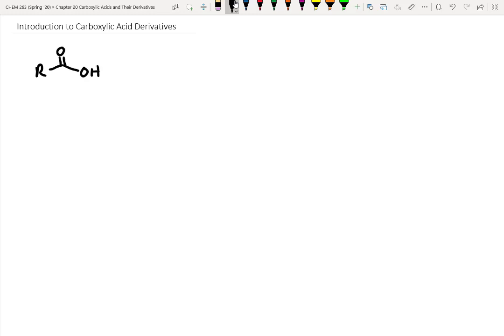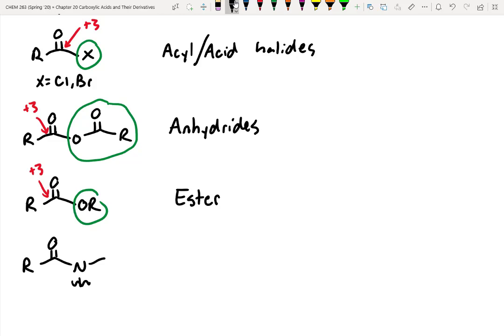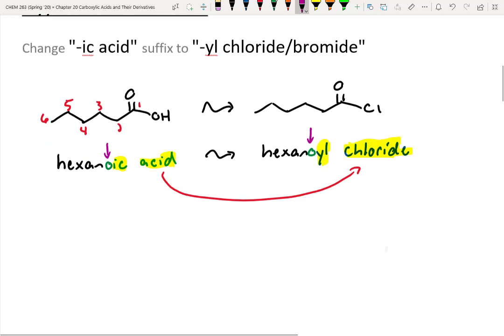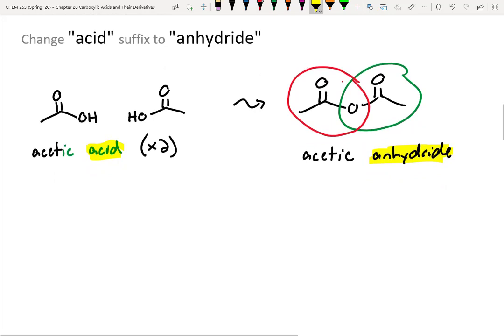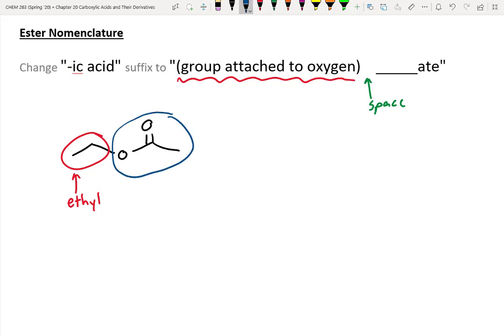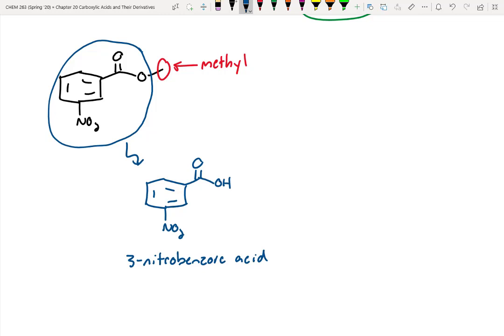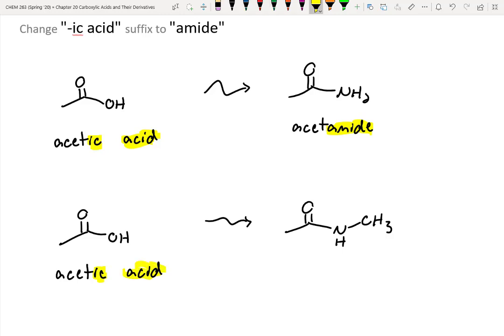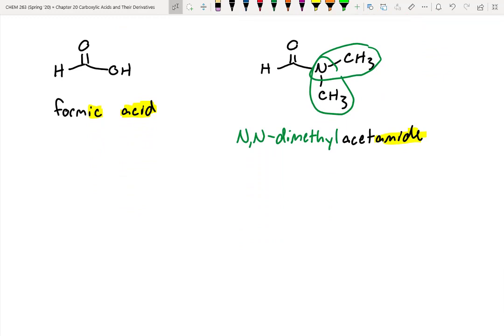Introduction to Carboxylic Acid Derivatives